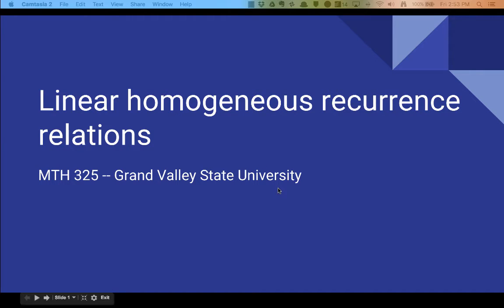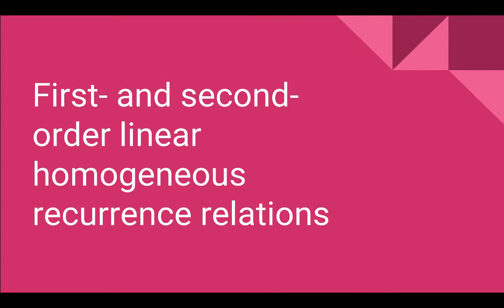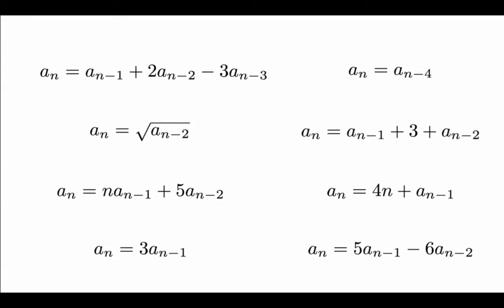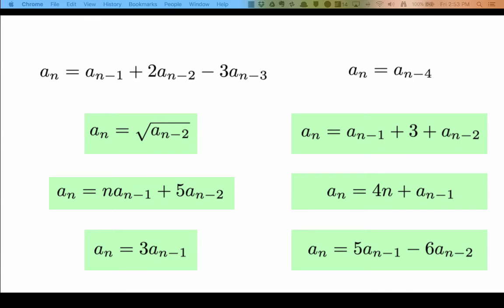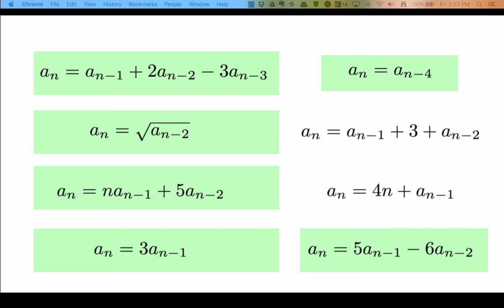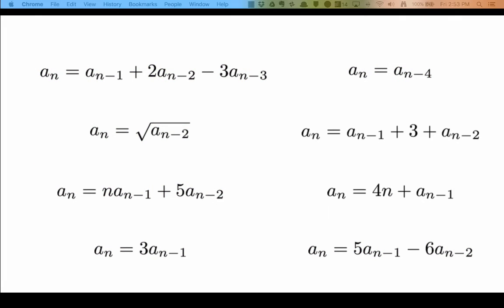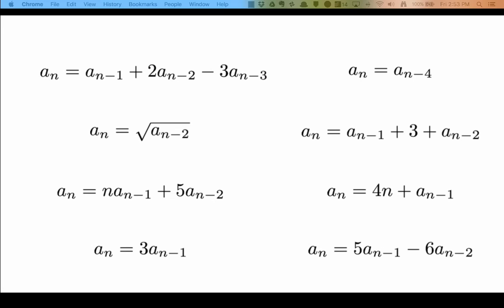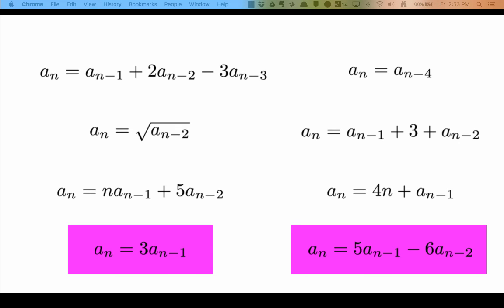Linear homogeneous recurrence relations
Describes how to identify first- and second-order linear homogeneous recurrence relations.